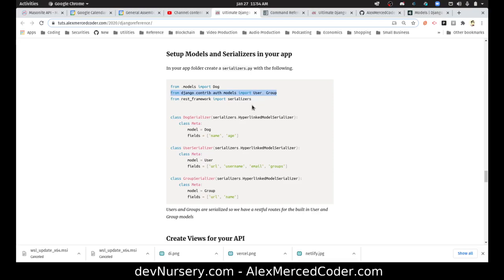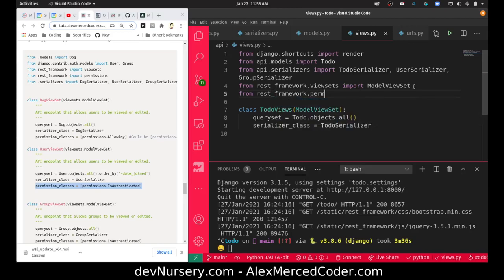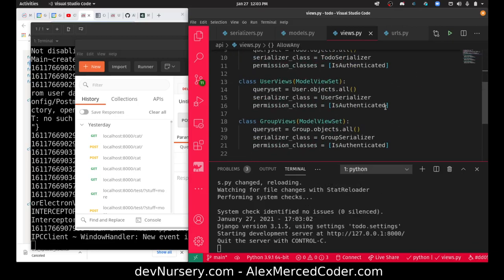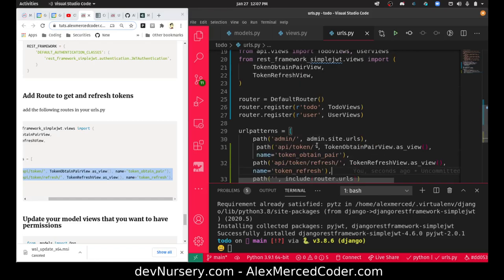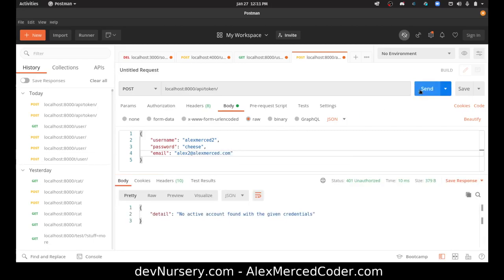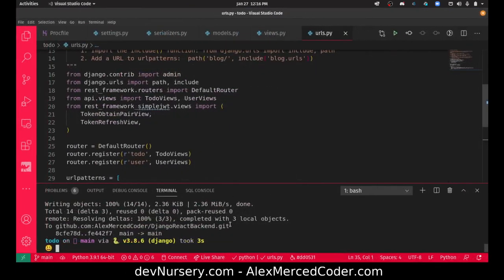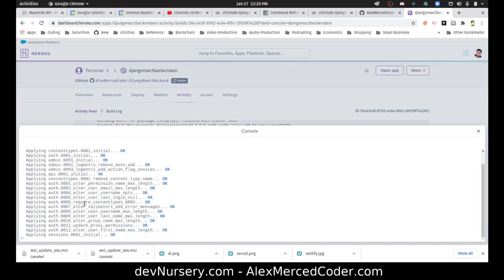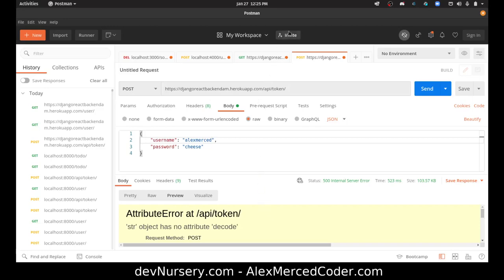AM Coder - Django/React Build #6 - Adding Authentication with simpleJWT